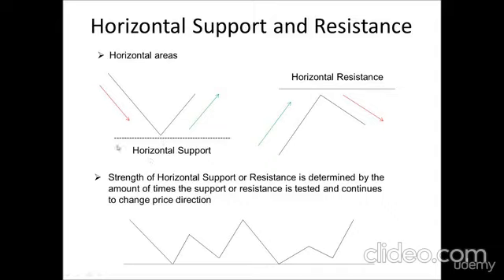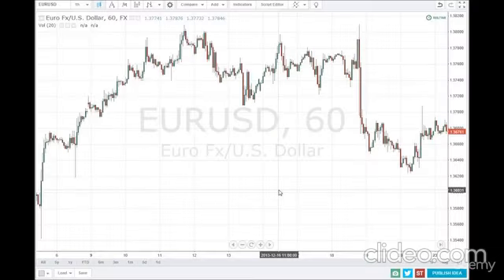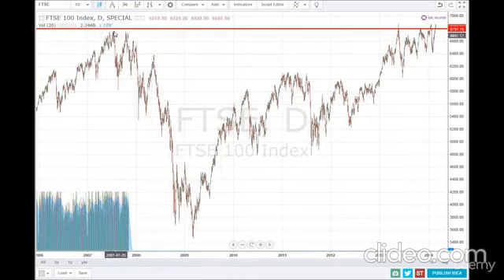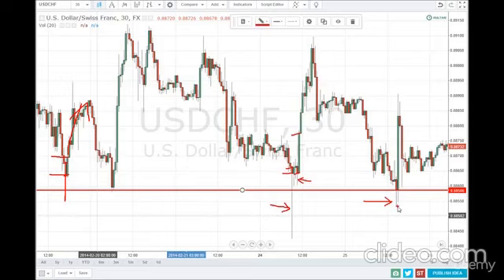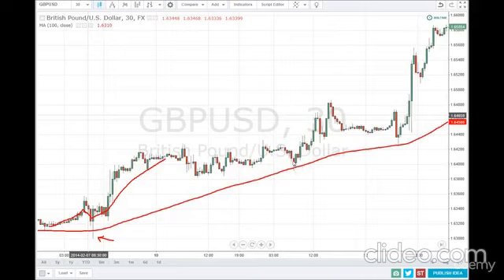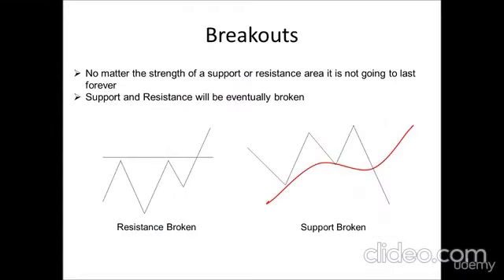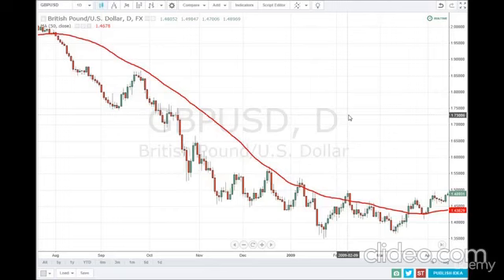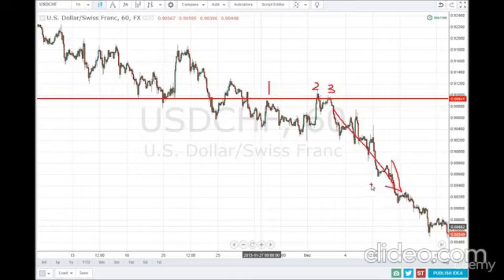Learn Support and Resistance for binary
for more information about wolf binary 90% indicator